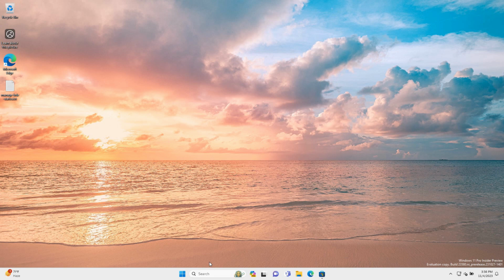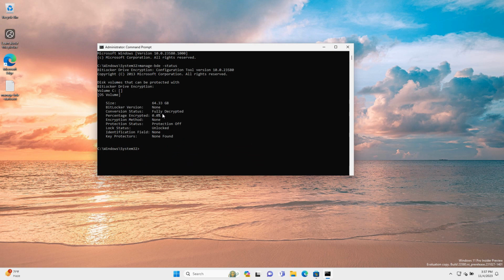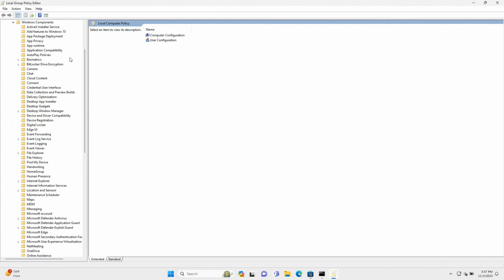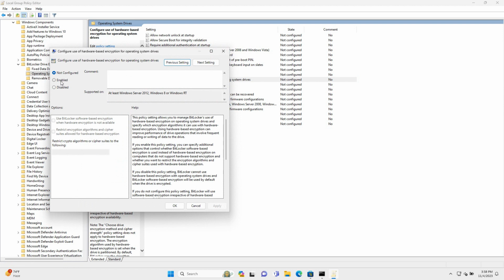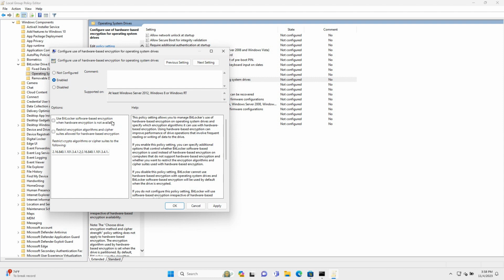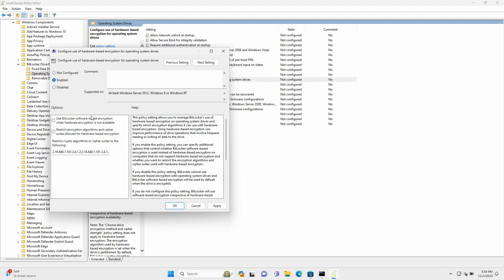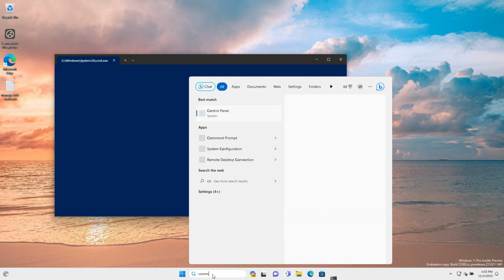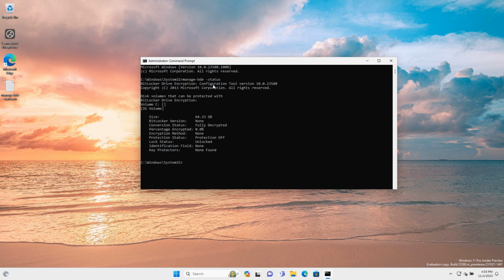Enable Hardware Based Encryption in Windows 11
Tutorial Enable Hardware Based Encryption in Windows 11. After previously we gave a guide on how to enable Bitlocker Drive Encryption and sometimes it will make your PC slow, in Windows 11 and the latest Hardware you can actually enable encryption hardware (physical) and it can be activated like in this video.